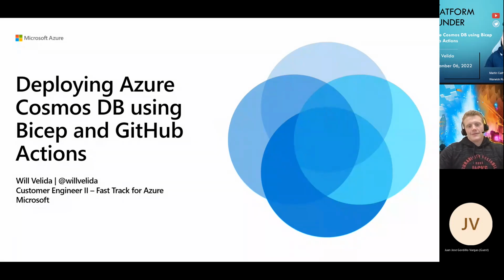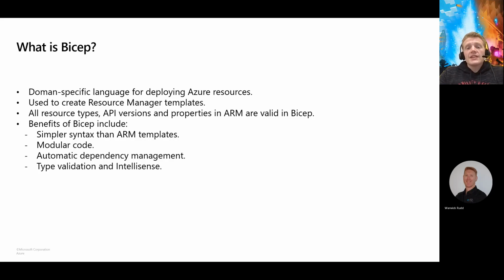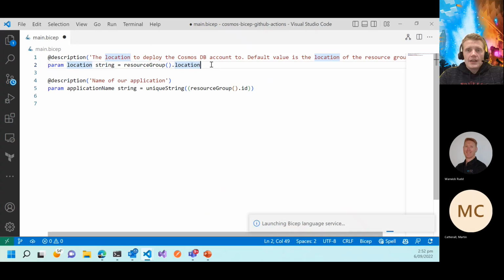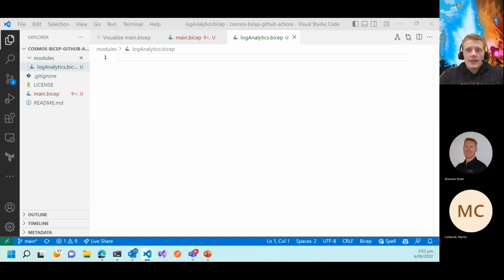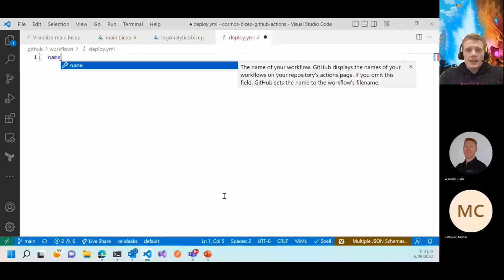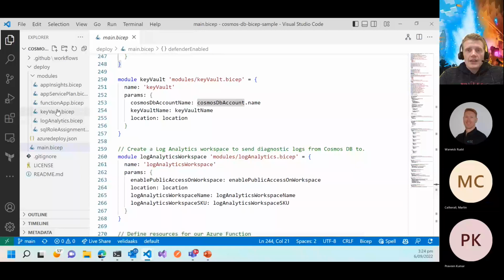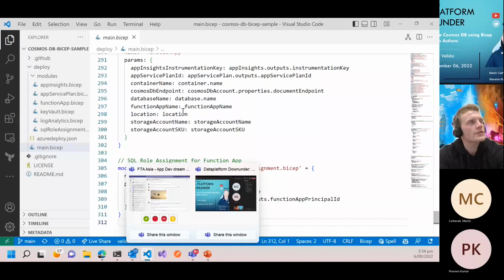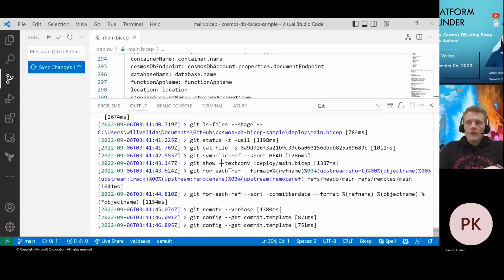27: Deploying Azure Cosmos DB using Bicep and Github Actions